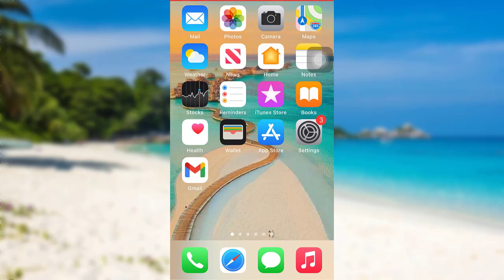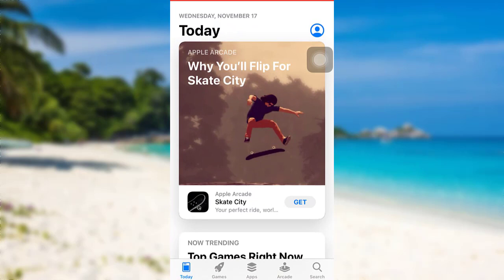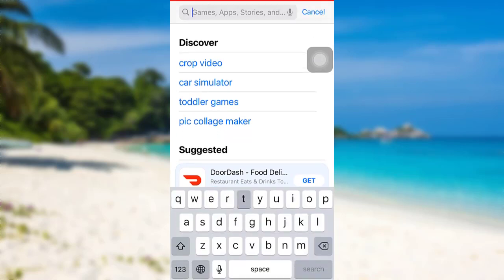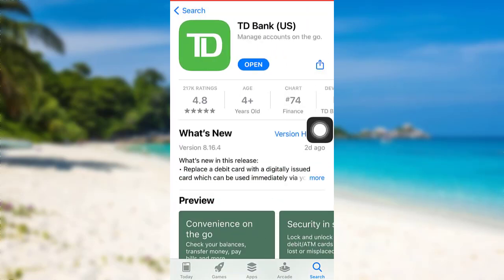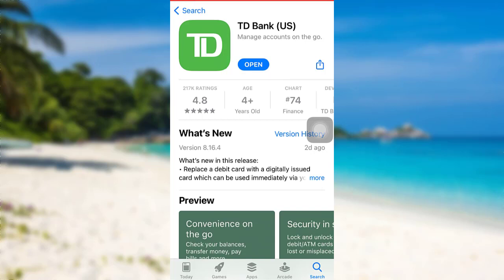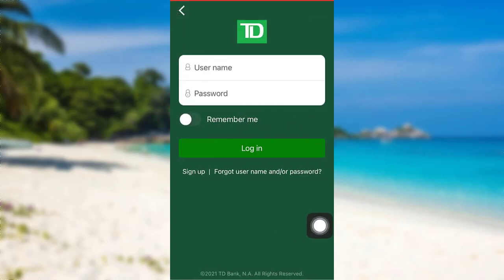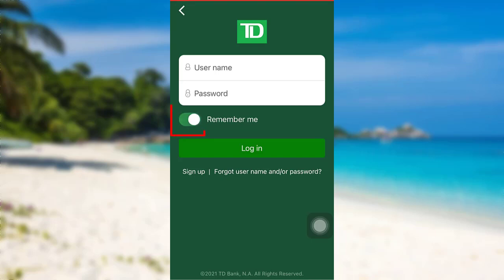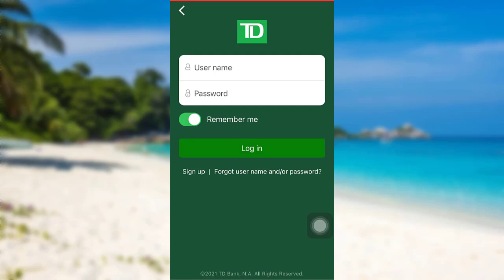Login TD Bank Online Banking | Sign In TD Bank Mobile App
This video guides you in quick easy steps to login to your TD Online Banking account and services on the TD Mobile Banking App.